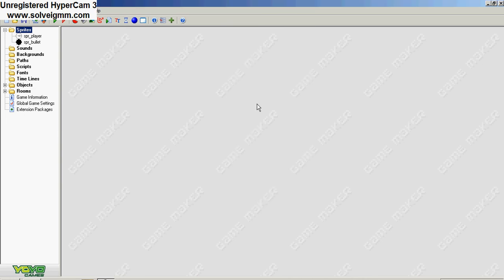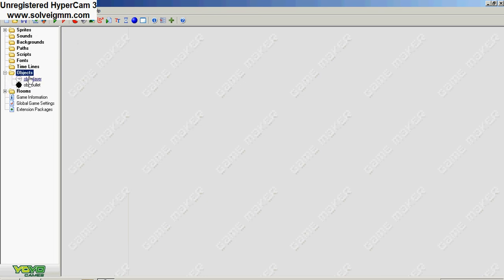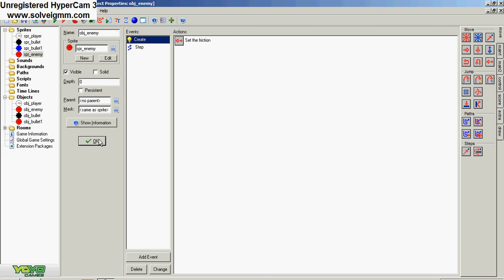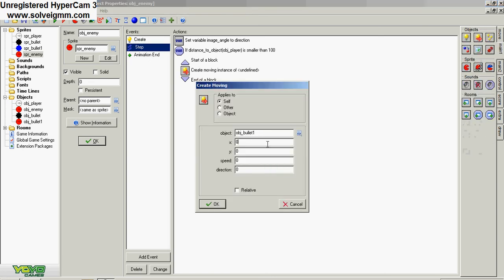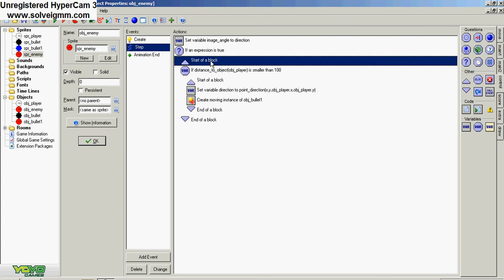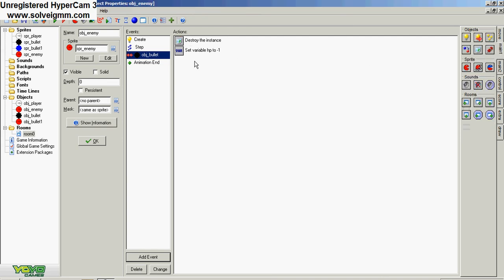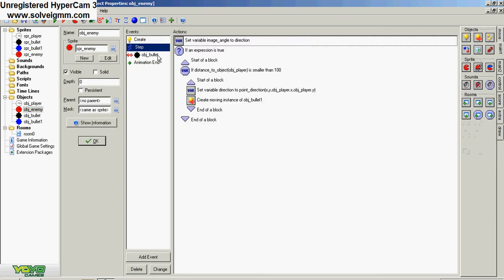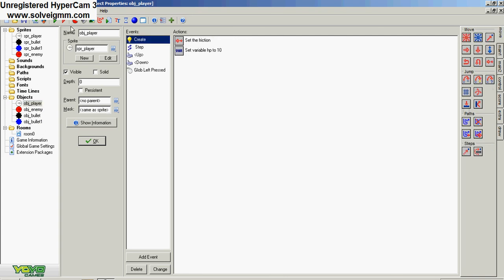Game Maker Tutorial 5: Basic Topdown #2